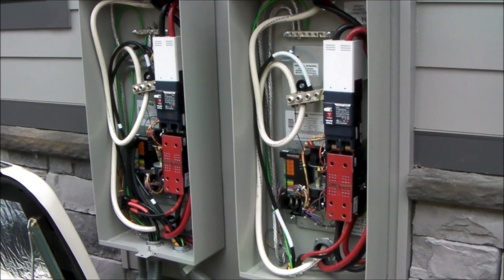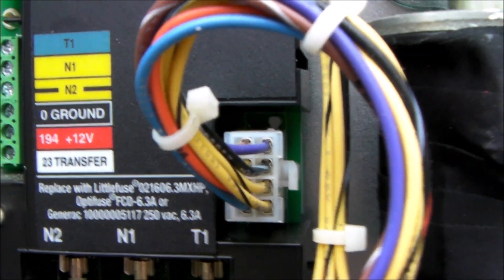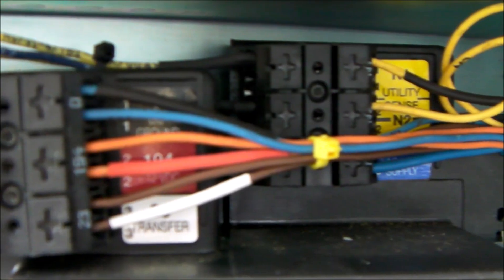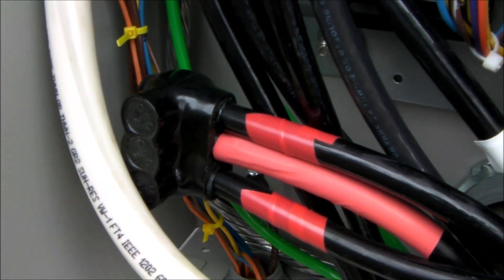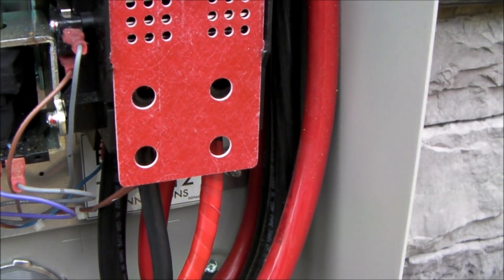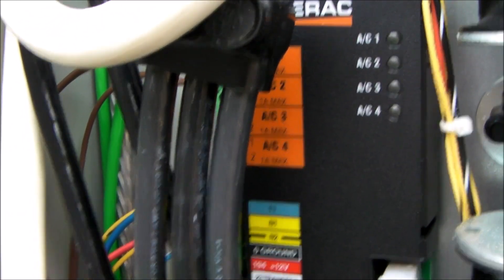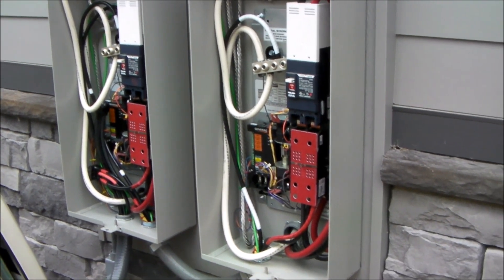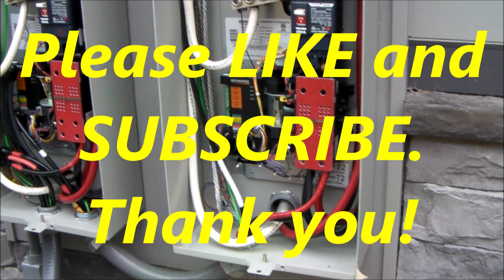How to connect two Generac Transfer switches to single generator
Connecting two 200A Generac transfer switches to one generator is pretty straightforward.  The generator power is connected in parallel to both switches and while 6 control wires connect one transfer switch to the generator, the other transfer switch only needs 3 wires.  Generator only needs one pair of wires (N1 and N2) to sense the utility power and that can come from either transfer switch.   Same applies to the T1 connection for the battery charger.  That can come from either transfer switch.  Each transfer switch needs 12VDC (connection 194) to operate the transfer controls, transfer control signal wire (23).  I also bring common ground (0) to the generator terminal block.